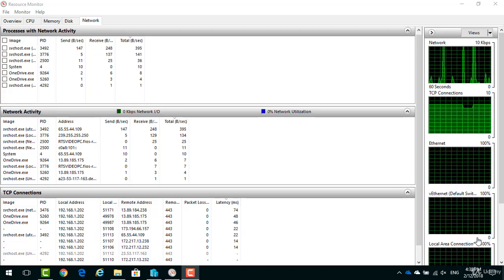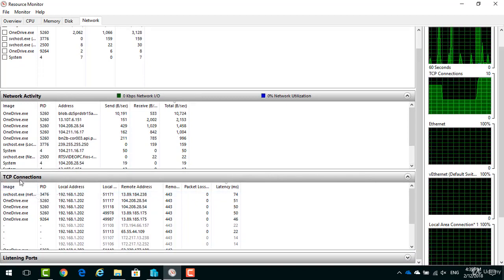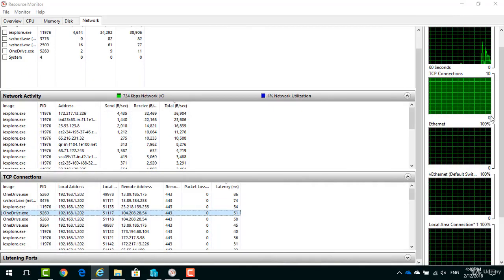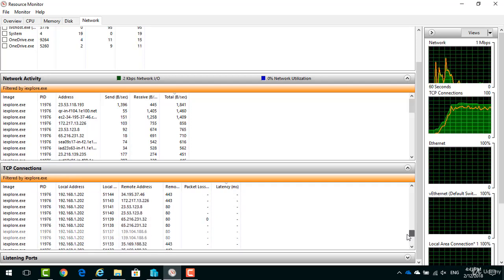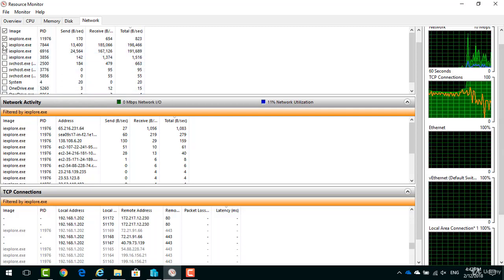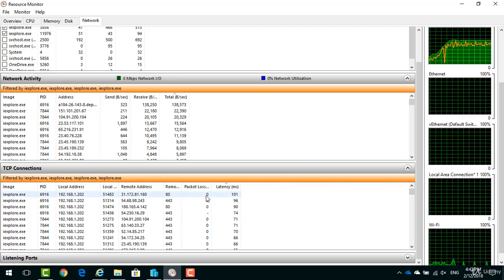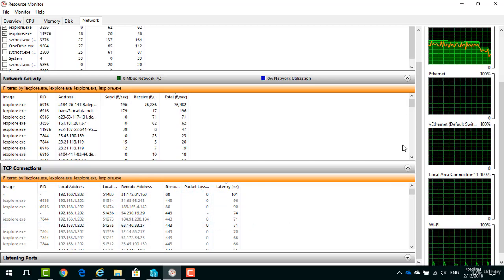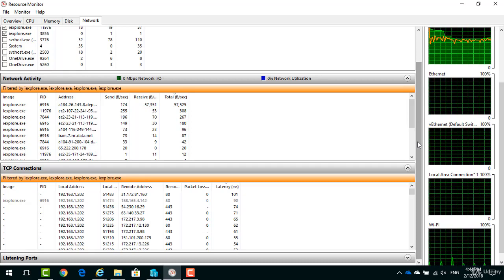Buoi5_2_4 Resource Monitor Network